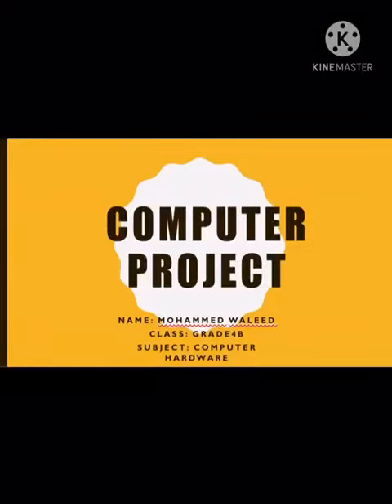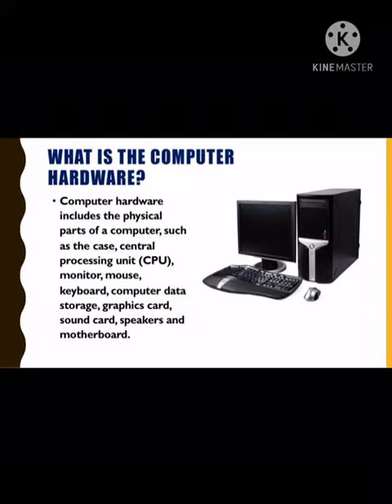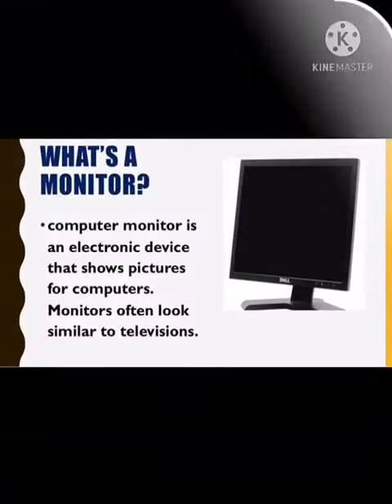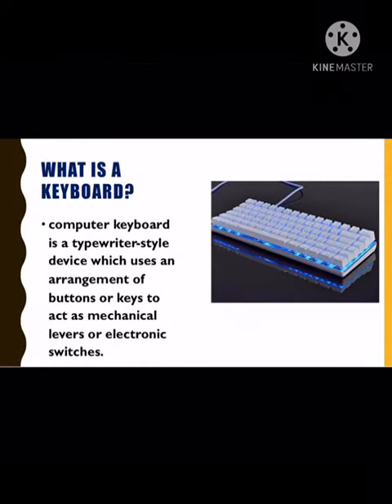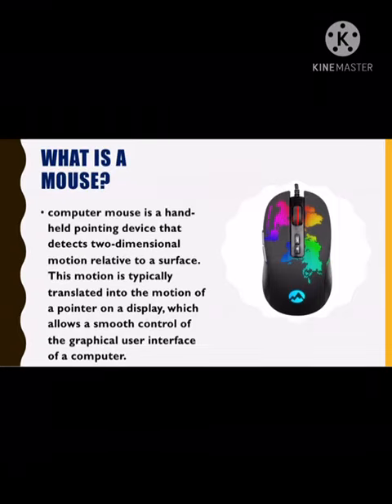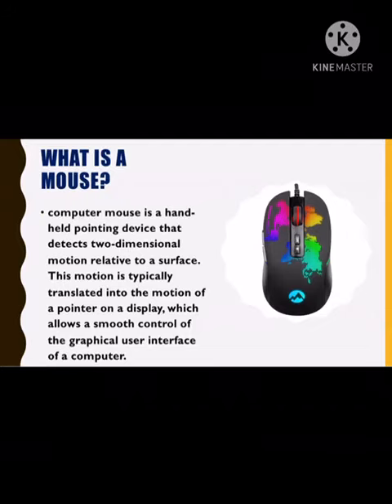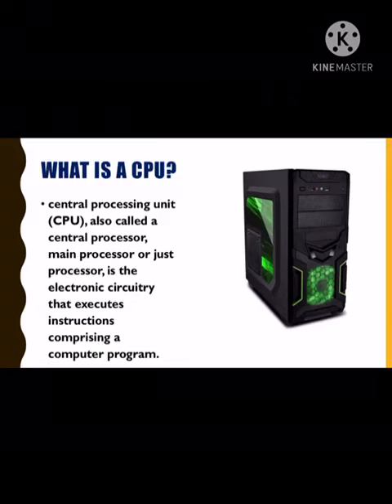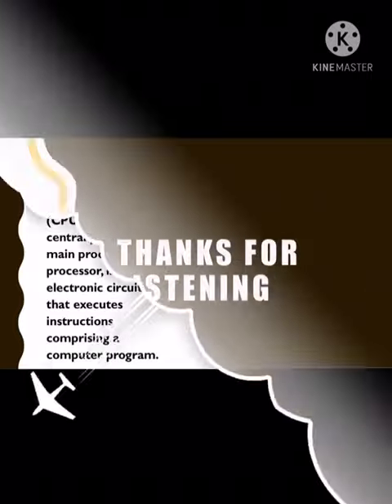Computer Hardware By Mohammed Waleed